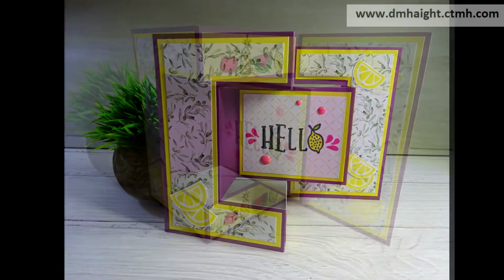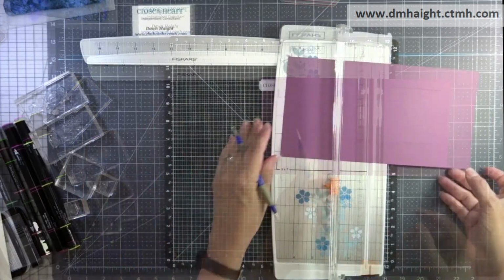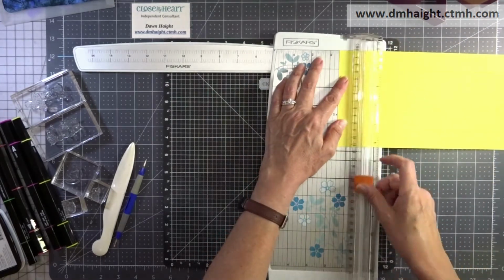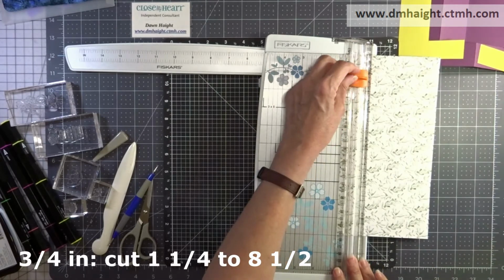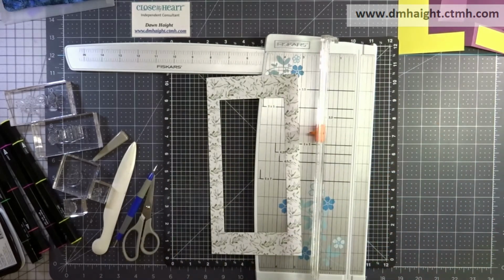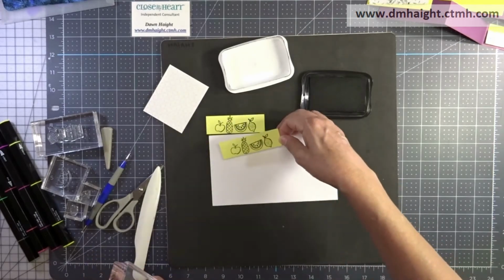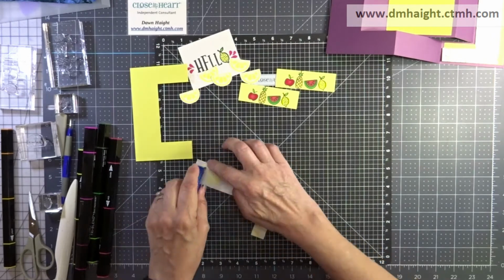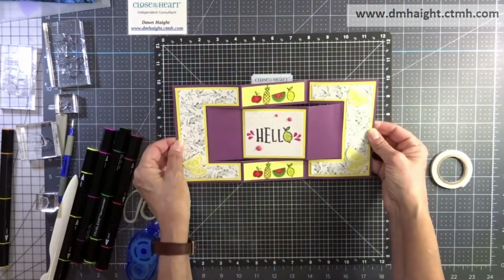CTMH August 2021 Stamp of the Month fancy fold card | Pixels & PaperCrafts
Learn how to use the August 2021 Stamp of the Month to make a fancy fold card!

  $5 with any $50 purchase or FREE with $50 if you are a VIP